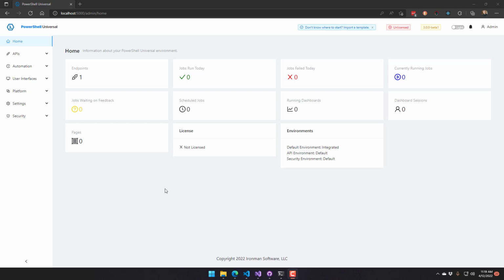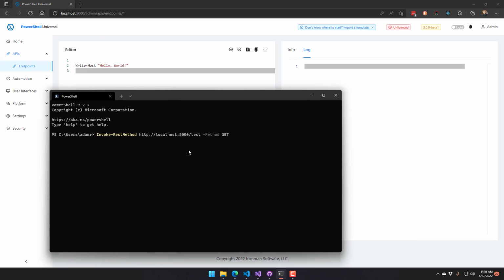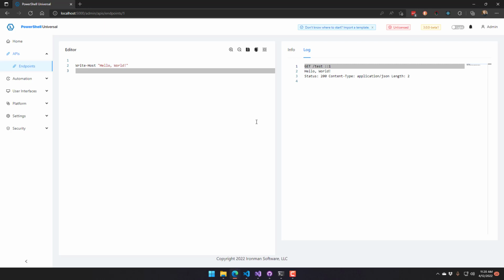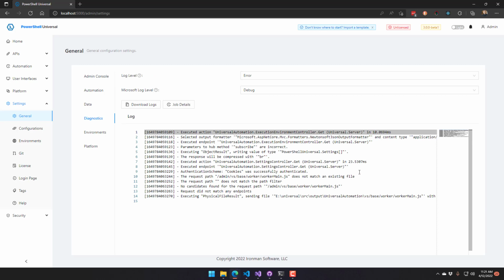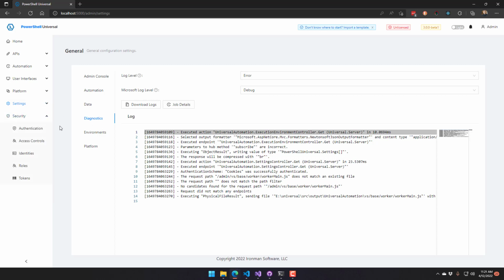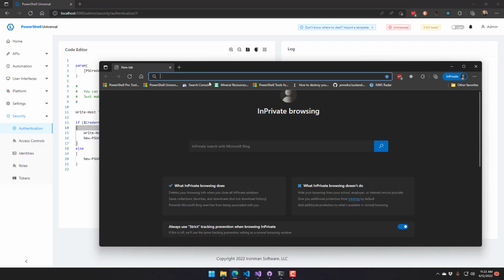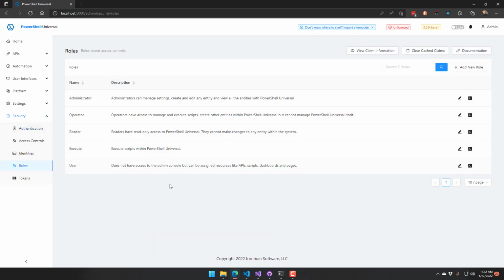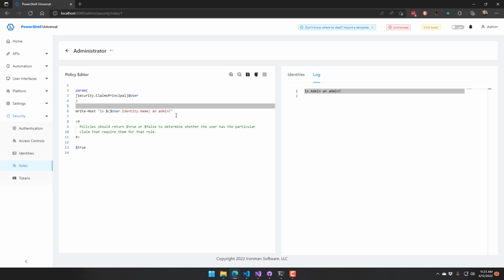What's new in PowerShell Universal 3 - Live Logging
The live log view has been added to API endpoints, general system logging and security scripts. You'll be able to more easily debug these scripts as you develop them.